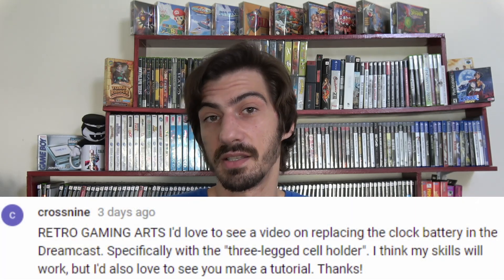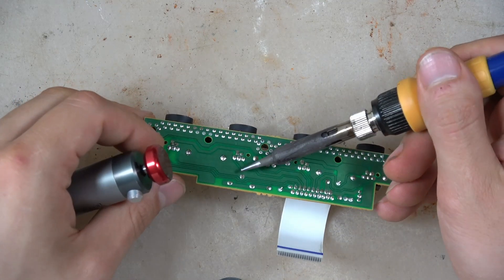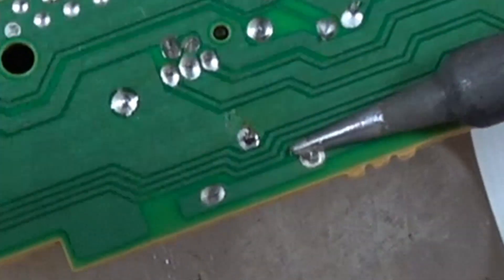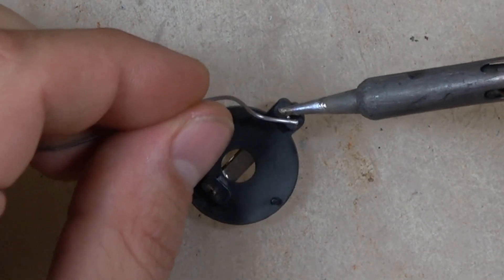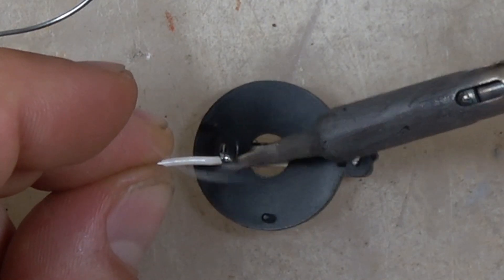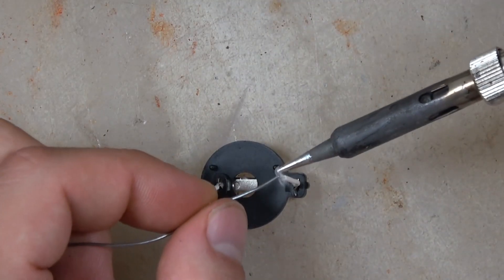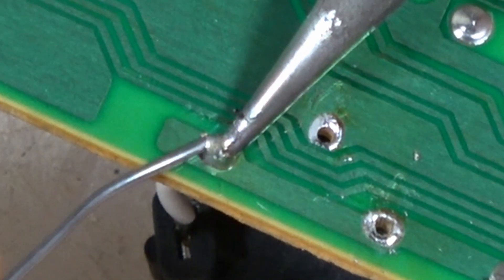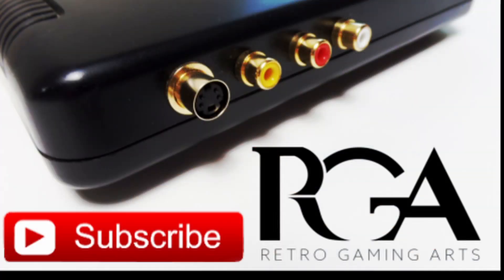DREAMCAST BATTERY REPLACEMENT - RETRO GAMING ARTS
how to replace the dreamcast battery tutorial. typical cr2032 will be your battery depending on what battery holder you get. you can use 2 cr2016 aswell, it all varies based on what battery you want to put into your dreamcast, they all pretty much work. it doesnt matter if your battery holder has 2 or 3 pins, as long as you connect them to positive and negative correctly, you'll be fine. soldering is required to replace the dreamcast battery, but, only 2-3 points. excellent entry level repair!